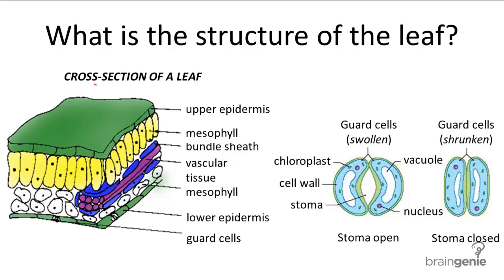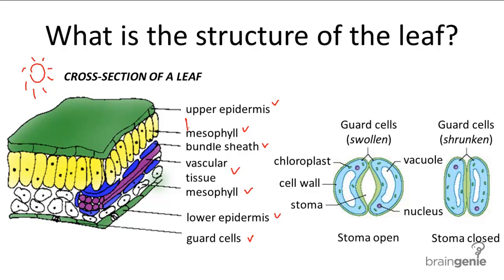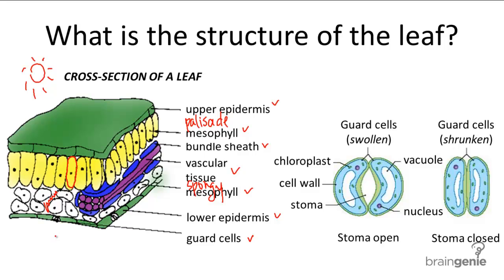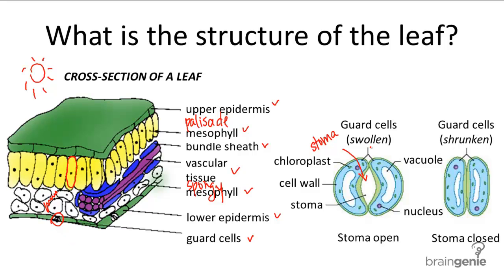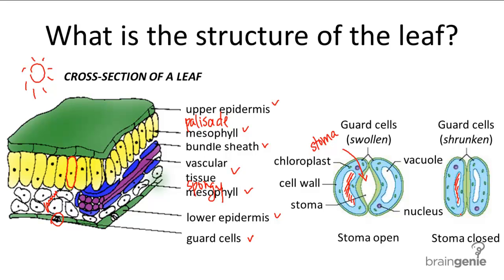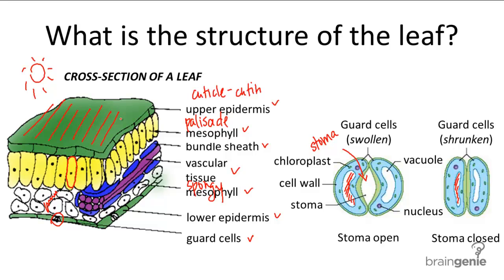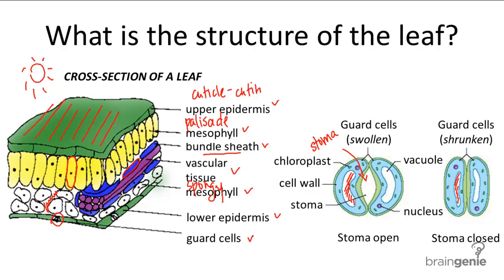6.2.4 What is the structure of the leaf